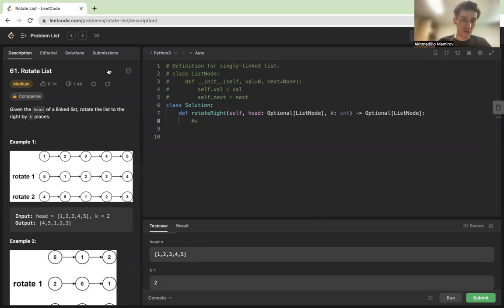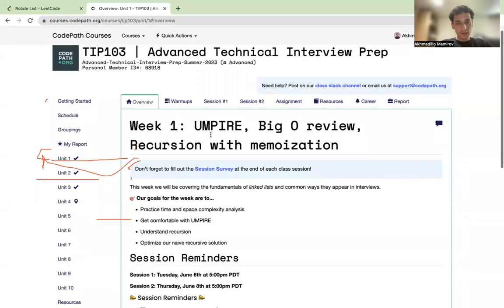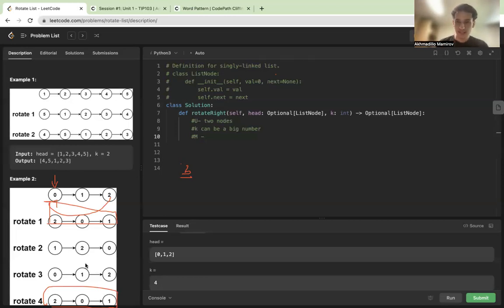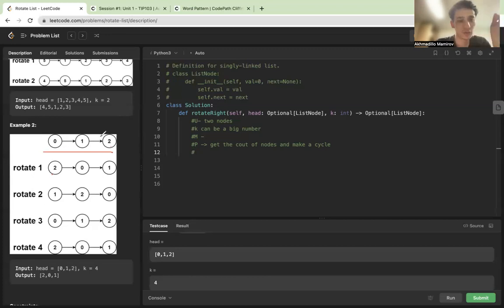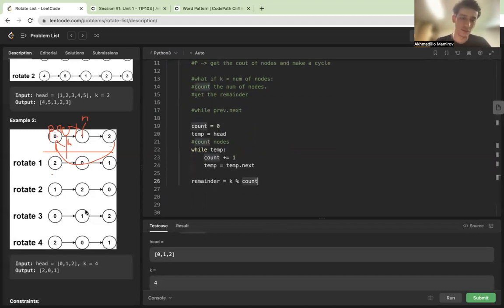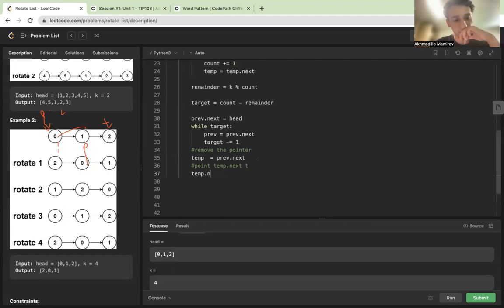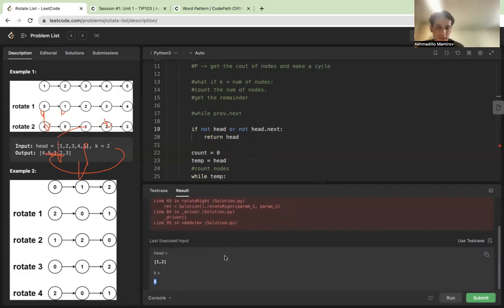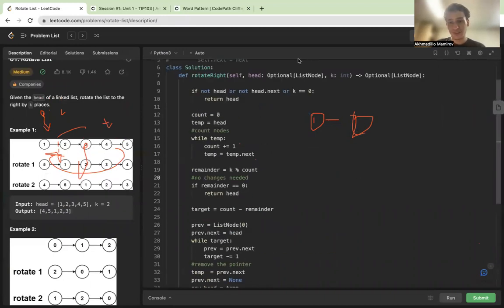Rotate List - Linked List - Leetcode with Ahmadillo Mamirov